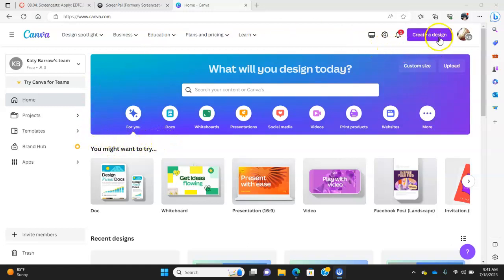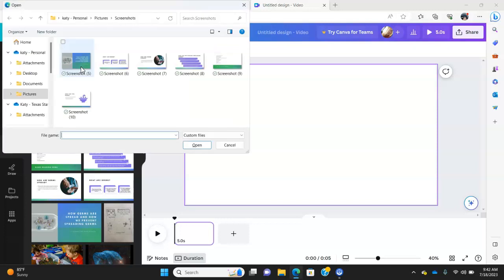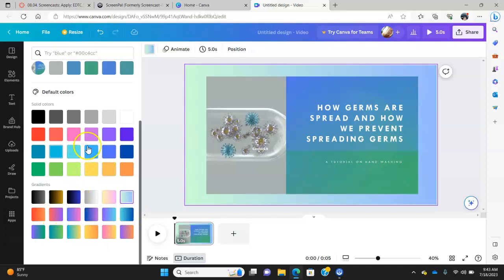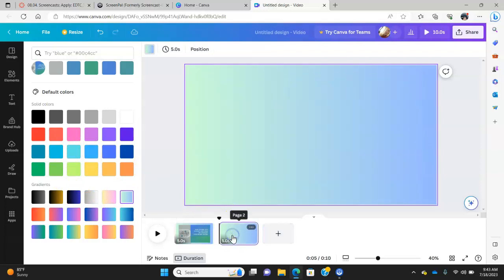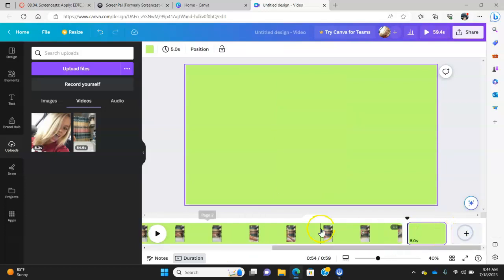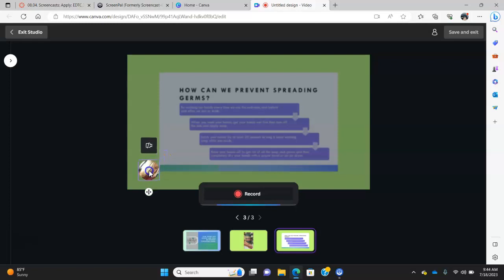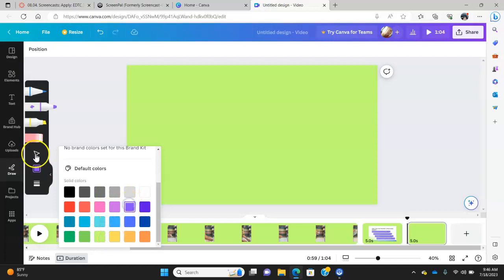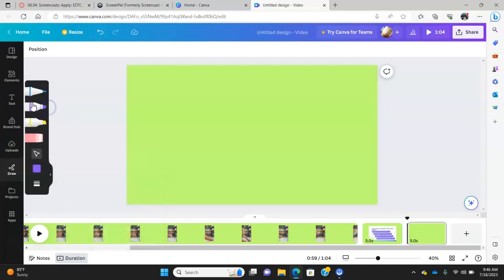ScreencastPBL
Screencast tutorial on how to use Canva.